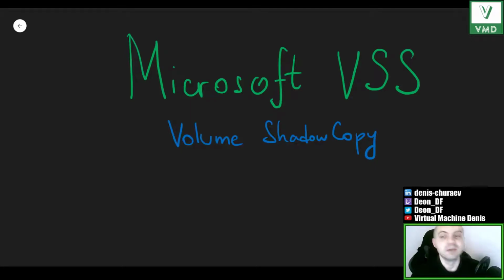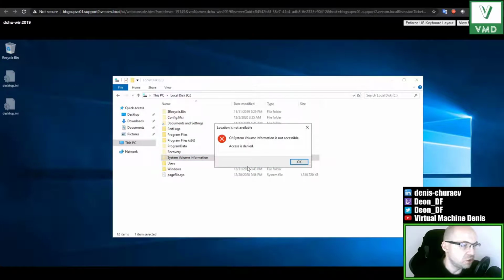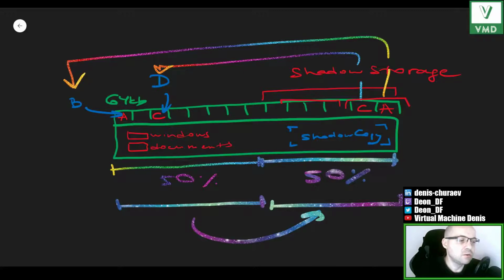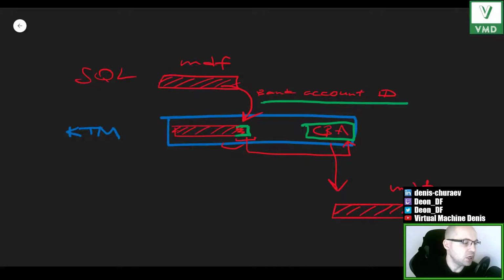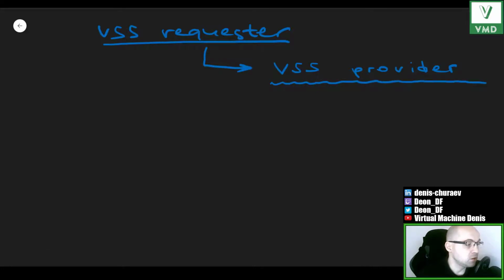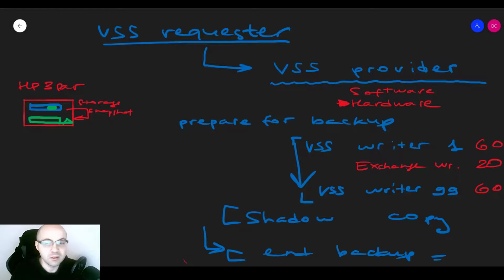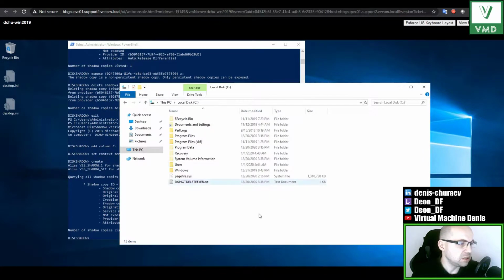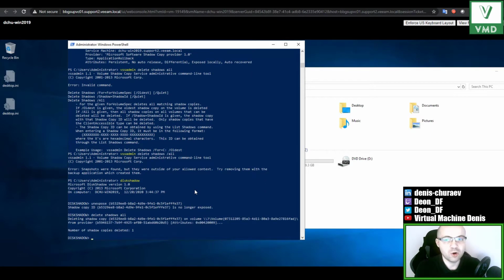Microsoft VSS PT1: Volume Shadow Copy Service Introduction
An explanation of VSS, Shadow Copy, "Previous version" and Microsoft volume snapshot functionality.